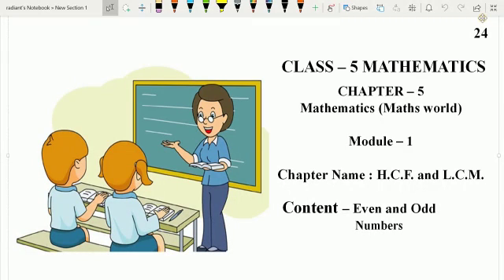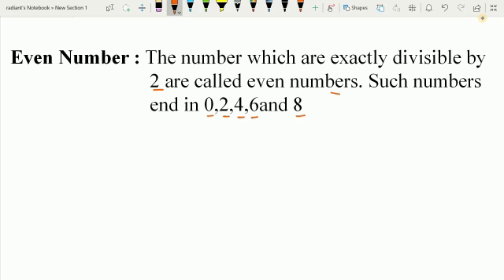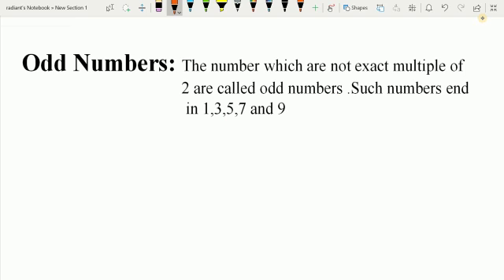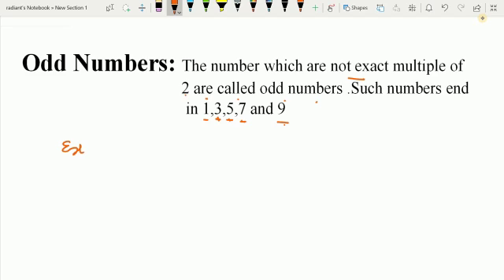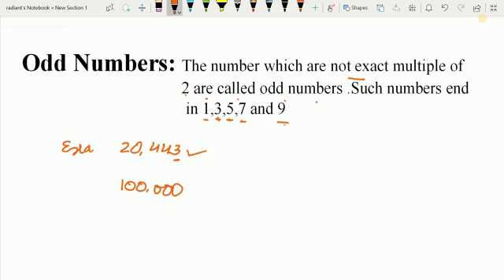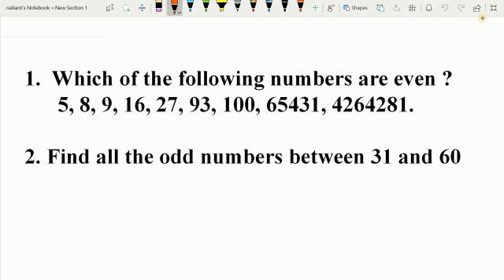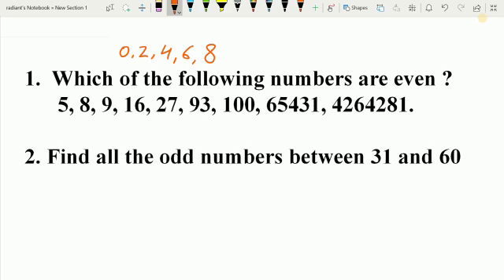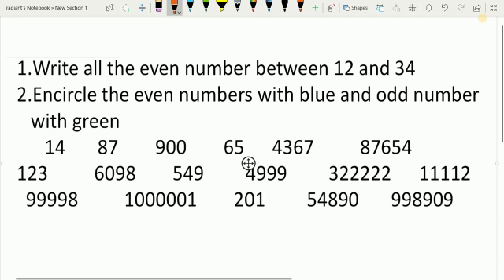H.C.F and L.C.M!Even and Odd Numbers! Lecture-1!Maths!Class-5!CBSE Board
Radiant Central Children Academy Jalalpur Ambedkarnagar